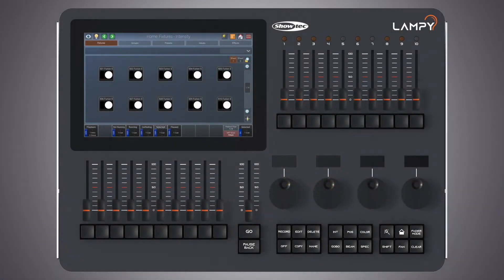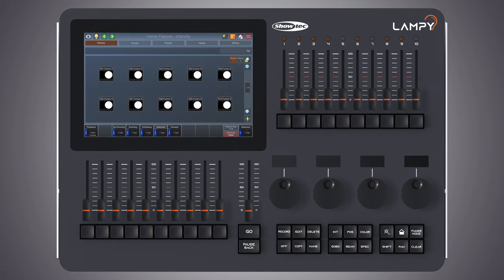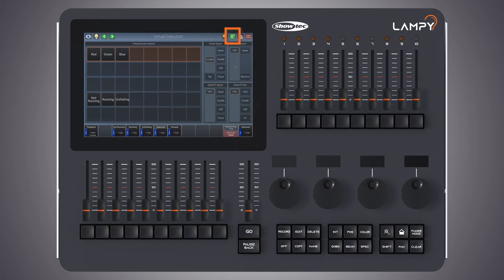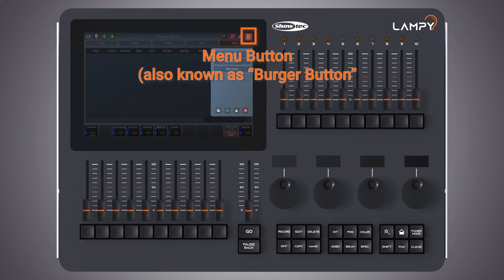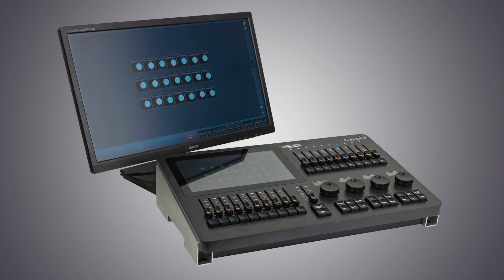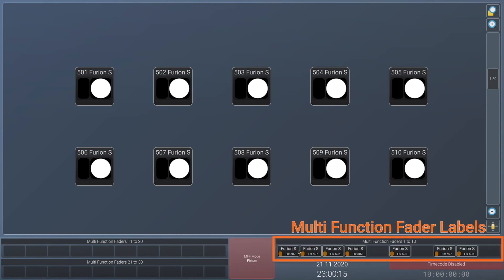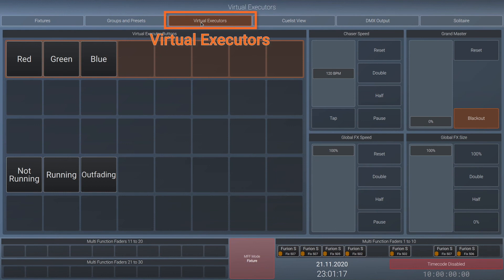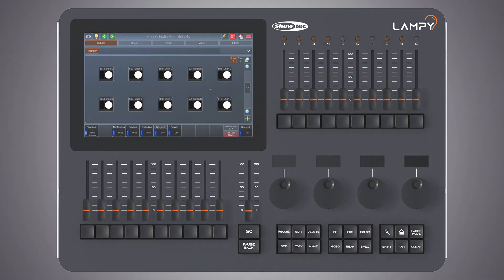Showtec - LAMPY Tutorials: The Graphical User Interface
We present to you our Lampy DMX console. Available in two models both with 1 or 2 universe options, they represent the current solution for small to midsize set ups. You are probably eager to learn how to work with your Lampy, right? In order to speed up your learning curve and maximise your results, we have set up a full set of tutorials for you to watch. Not that it is hard to master our Lampy, but you’ll learn your way around the console in no-time with these elaborate yet concise videos. If you’re here to just learn about our Lampy then you’re just as welcome. Watch the tutorials and see if Lampy is for you.
Either way, we hope you’ll enjoy it!

// This tutorial explains the various control elements that are on the touch screen user interface.